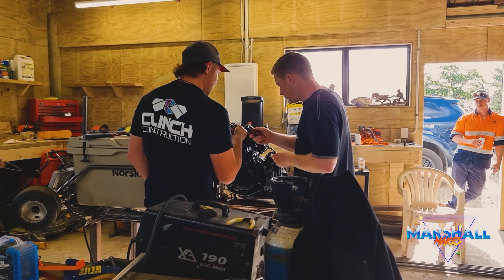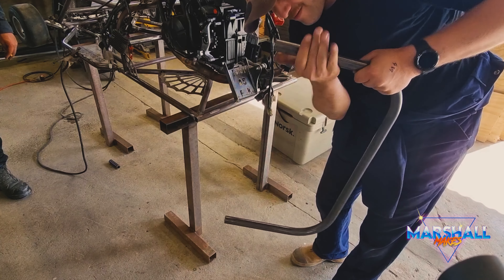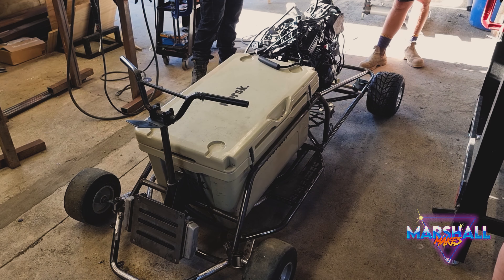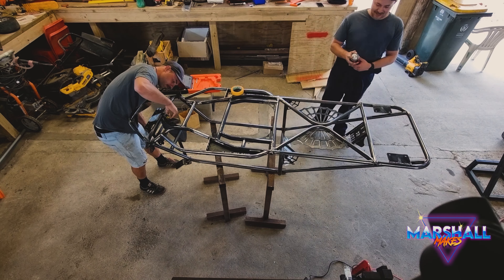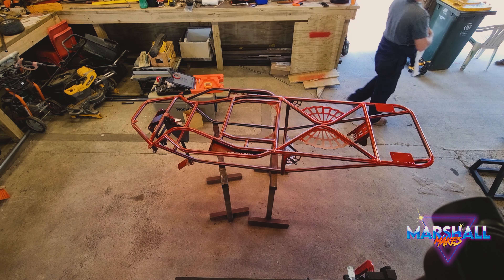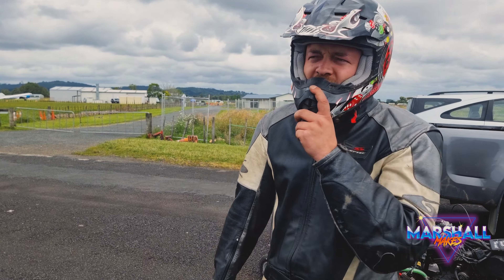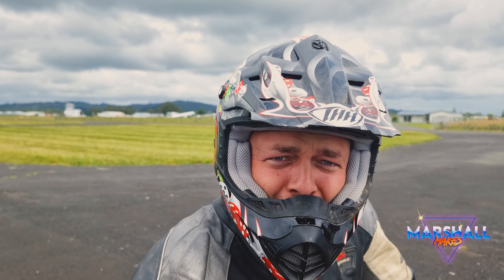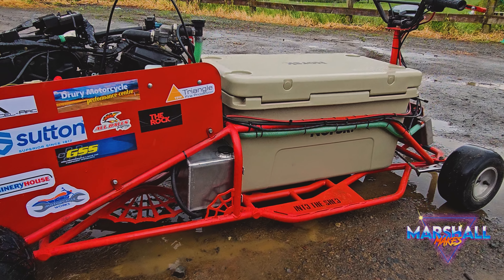THE WORLDS FASTEST CHILLYBIN/COOLER/ESKY - PART 3 TESTING DAY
We have been slammed in the shed these last few weeks to get this beauty smashed out and tested in time for the big day ( Record Day ) we have done some initial testing and looks like we are going to need a smaller rear sprocket to get the 100kph+ goal we are chasing.